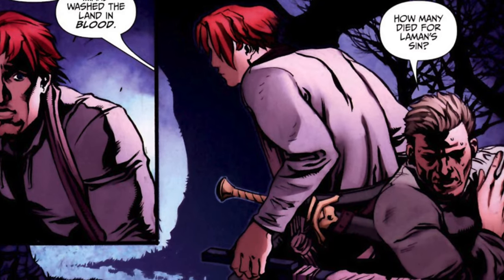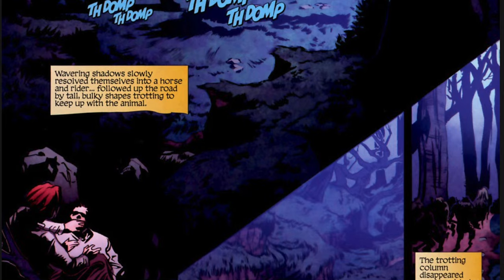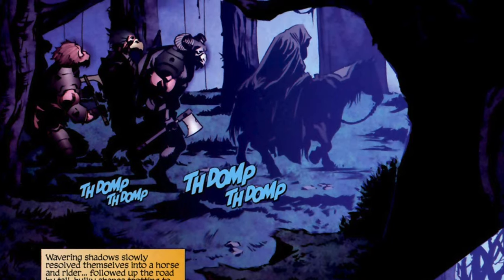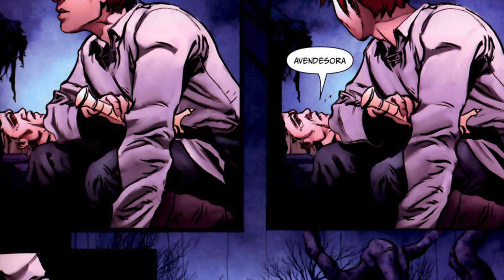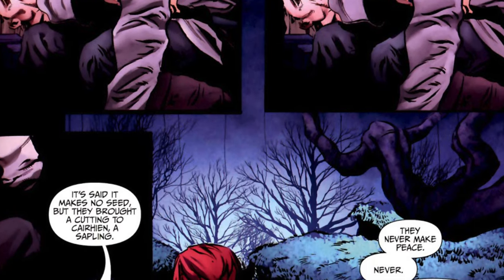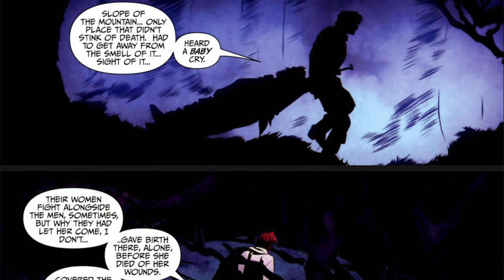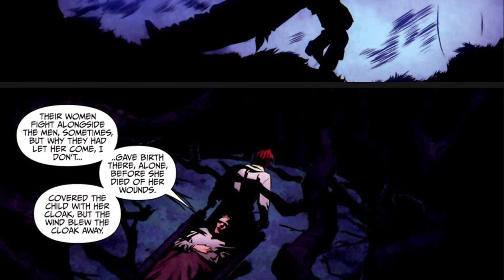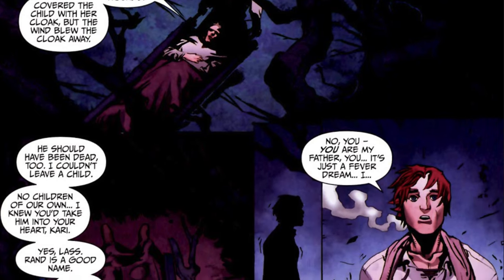The Westwood - Chapter 6: Eye of the World - Wheel of Time Read Thru